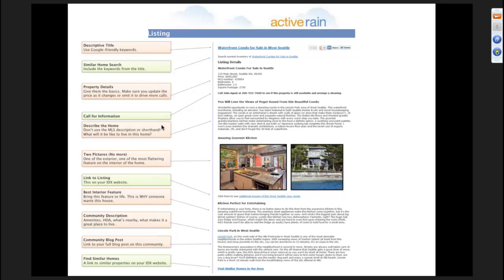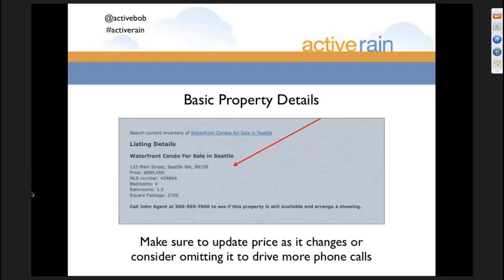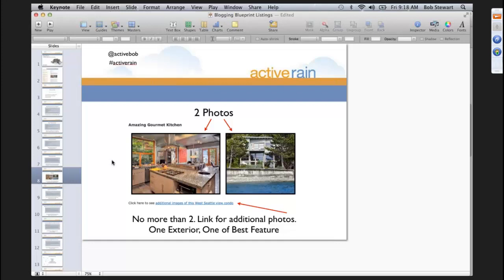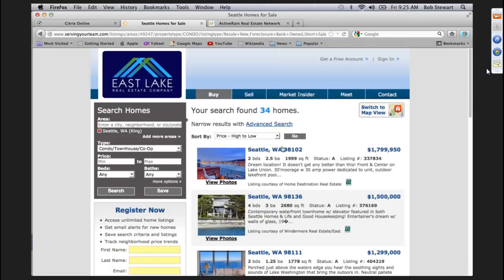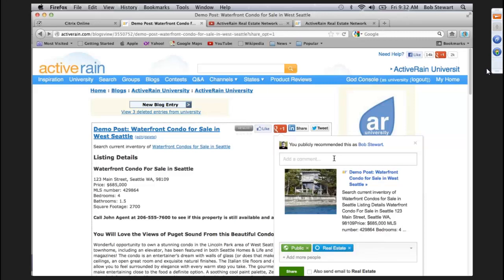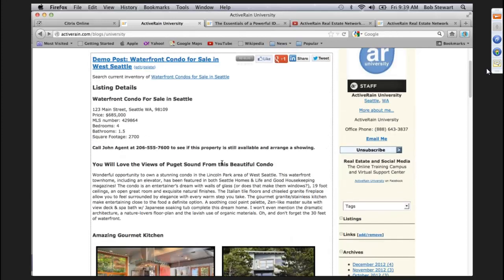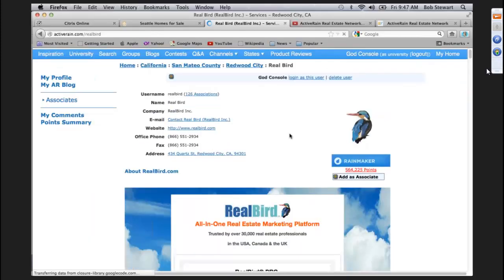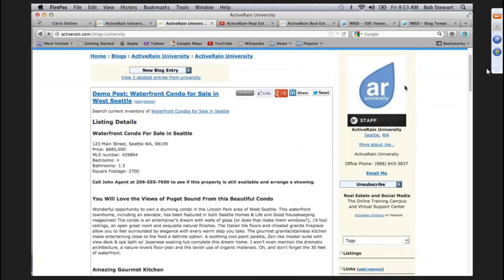Blogging Blueprints: How to Blog About Your Listing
ActiveRain Webinar on Blogging